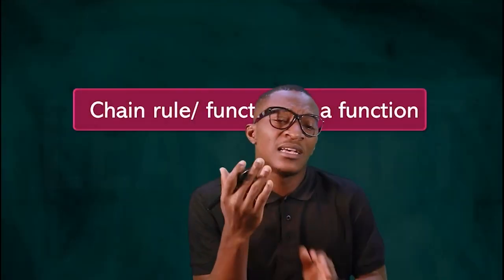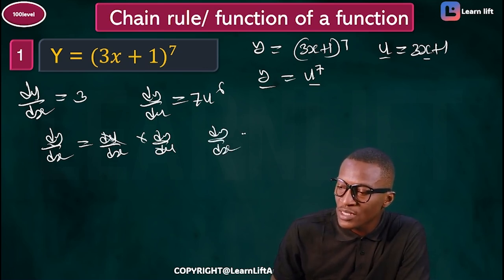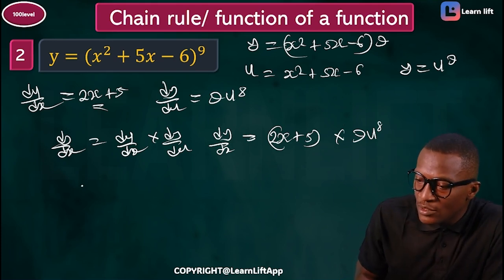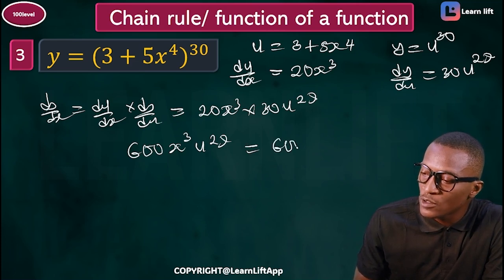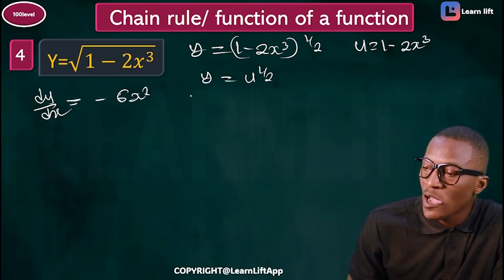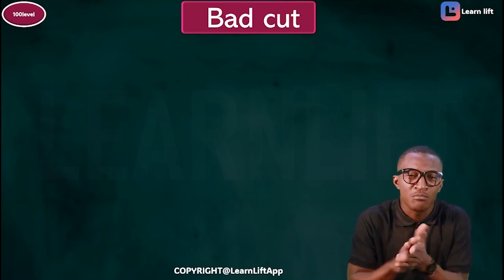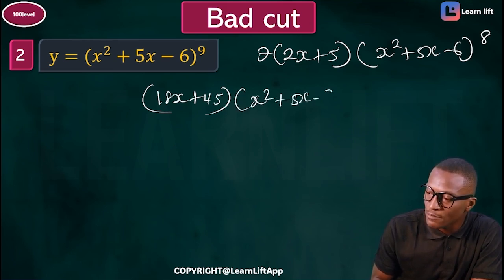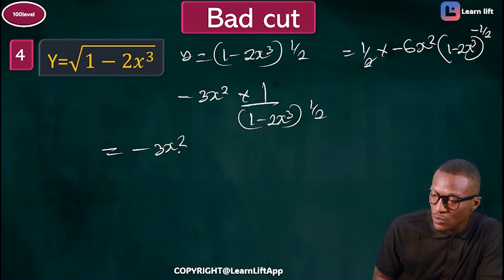CHAIN RULE (FUNCTION OF A FUNCTION) FOR 100 LEVEL (MATHEMATICS)